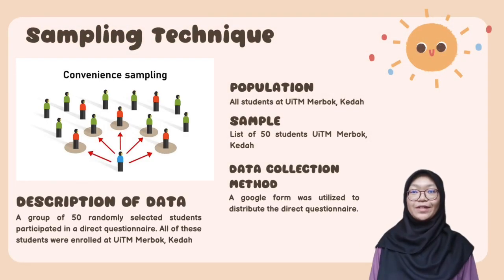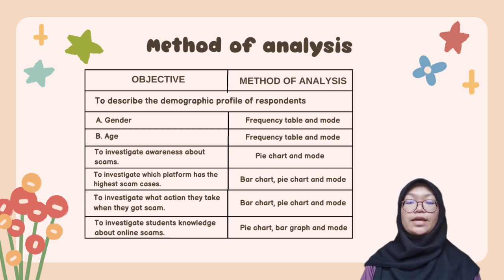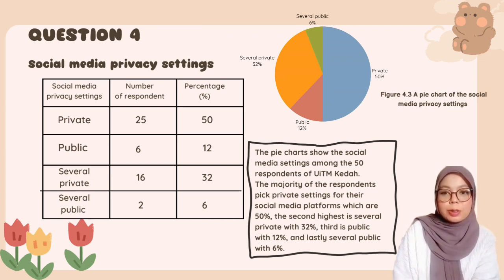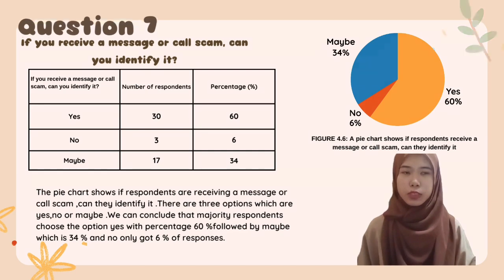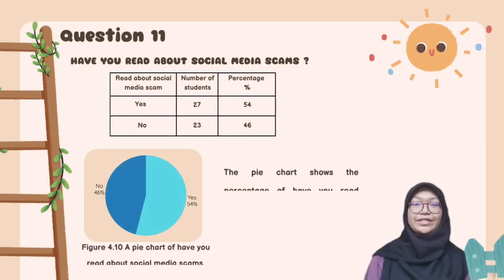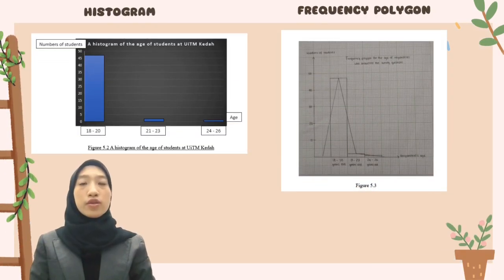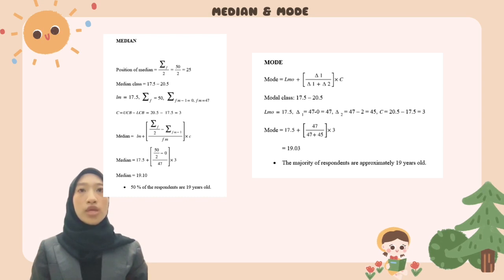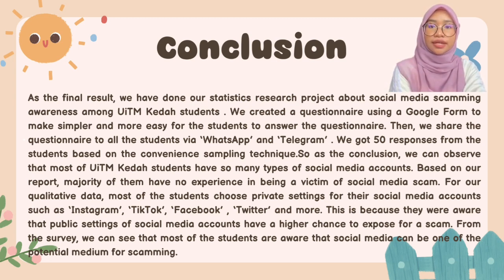VIDEO PRESENTATION GROUP REPORT STA104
NURUL LIYANA BINTI AZMAN
NUR IZZAH IZZATI BINTI MOHD RAZALI (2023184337)
NUR ZULAIKHA BINTI MOHD NAJIB (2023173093)
NUR NAJWA BINTI ZAHIDIN
NAILATUL AZZWA BINTI SAMSOL (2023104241)